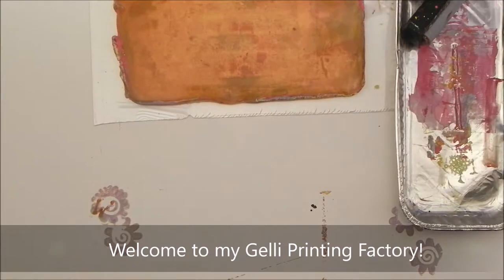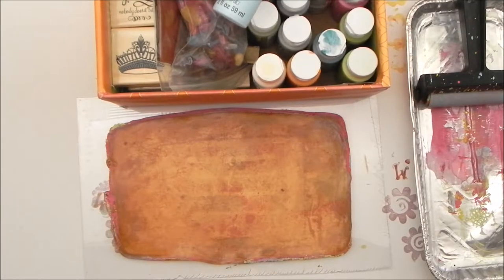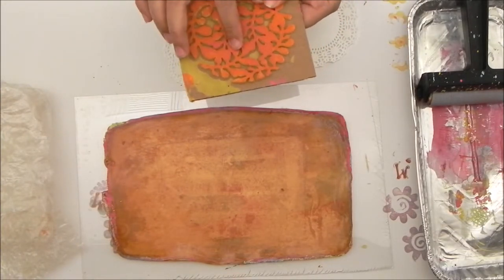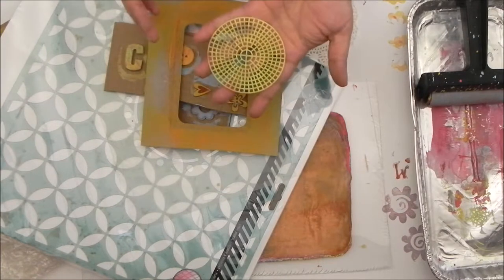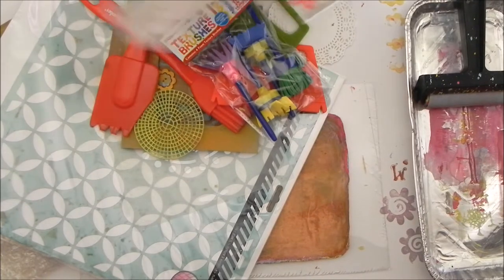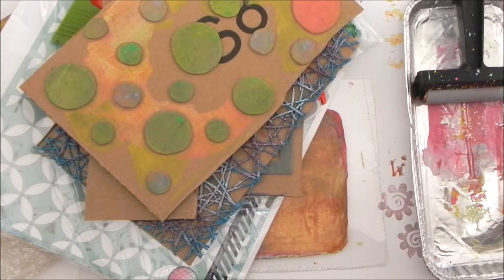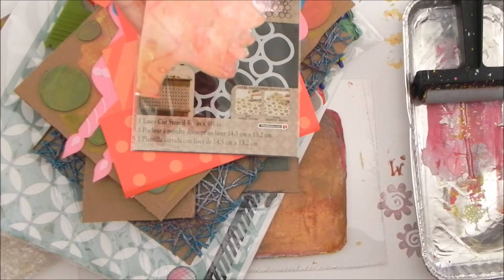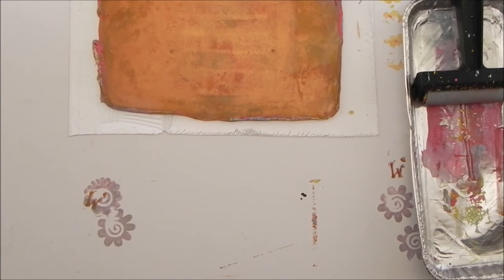Gelli Printing ToolBox Video to accompany Kindle Book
Here is the Toolbox video to accompany my Kindle book! If you're interested in getting the book and workbook with loads of instructions and more you can find it

The best thing? I'll also teach you how to make your own plate in the book - saving you loads of $$$